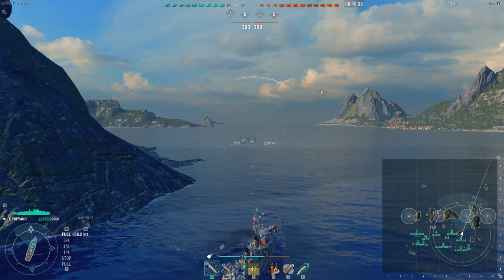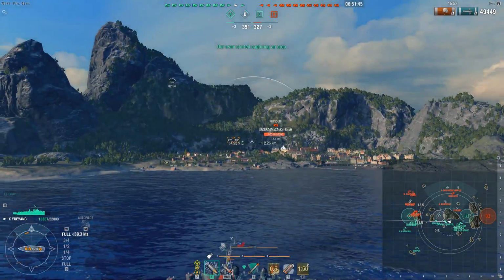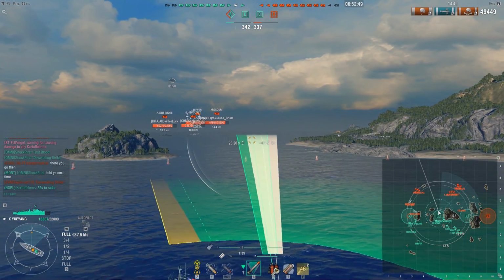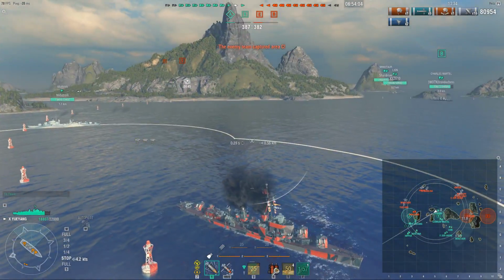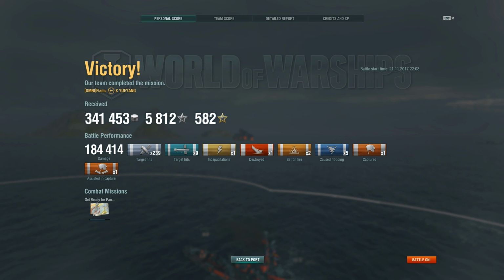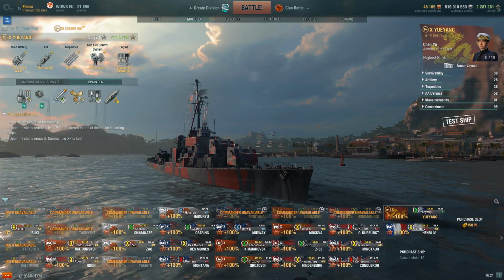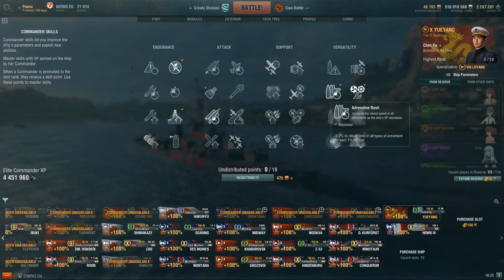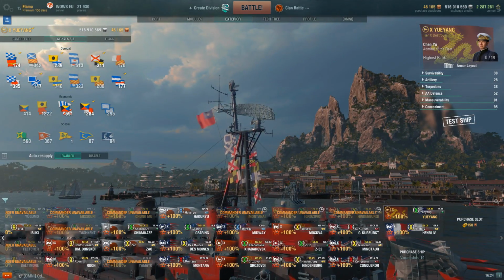T10 PA DD Yueyang - Battleships Bane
The Pan-Asian T10 Yueyang is certainly a strong ship, as it's very similar to the Gearing that everyone knows is strong. However whenever I play the ship I can't really shake off the feeling that I'm playing a ship I've already played before, there's little real originality in terms of design here. You can find a hull comparison and my recommended build at the end of the commentary.